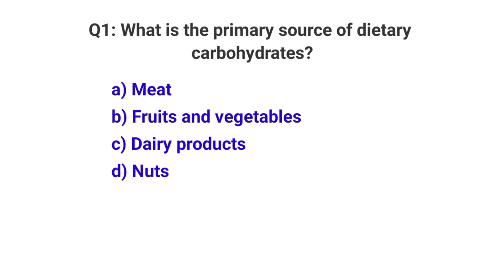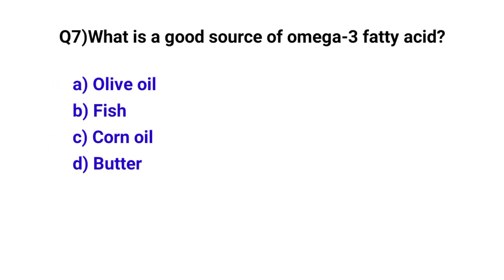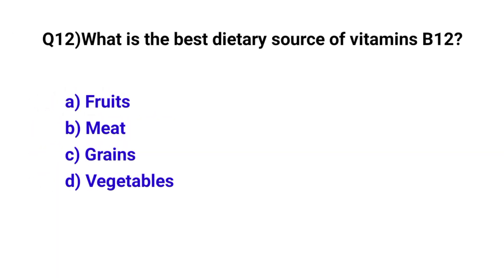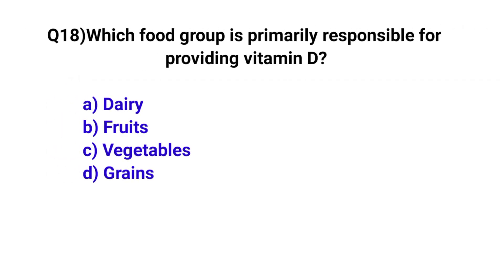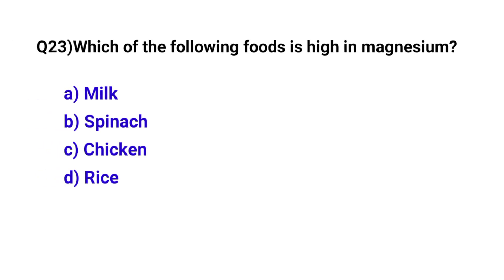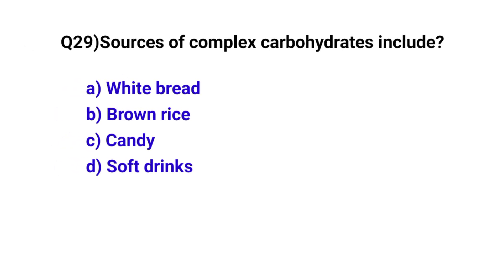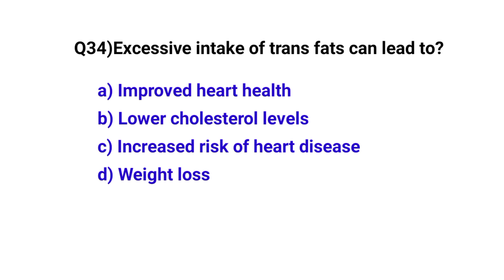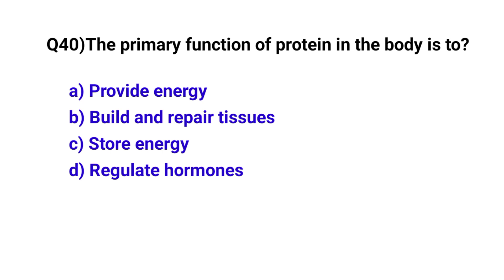RRB staff nurse exam preparation 2024 || rrb nutrition mcq || part5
Hi viewers you will find out top
ansha hacks mcqs

RRB staff nurse exam preparation 2024 || rrb nutrition mcq || nutrition mcq for staff nurse || part4

nutrition mcq for rrb
nutrition mcq for staff nurse
nutrition mcq for competitive exams
nutrition mcq for norcet
nutrition mcq for bed entrance exam
nutrition mcq for ssb tgt
nutrition mcq for rht
nutrition mcq hindi
nutrition mcq in nursing
nutrition mcq for bsc nursing entrance exam
nutrition food
nutrition and health
nutrition class 9
nutrition in fungi class 11
nutrition in bacteria class 11
nutrition class 11
nutrition course
rrb nursing mcq question
rrb nursing previous year question paper
rrb nursing recruitment 2024
rrb nursing job preparation
rrb nursing college
rrb nursing officer
rrb nursing superintendent mcq
rrb nursing superintendent best book
rrb staff nurse exam preparation
rrb staff nurse previous year paper
rrb staff nurse mcq
rrb staff nurse syllabus 2024
rrb staff nurse vacancy 2024
rrb staff nurse exam preparation book
rrb staff nurse coaching classes
mcq for rrb nursing officer
mcq for rrb pharmacist exam
mcq for rrb
mcq for rrb ntpc
Nursing mcq
nursing mcq question
nursing mcq test
nursing mcq book rrb nutrition mcq,
rrb mcq,
rrb questions,
rrb mcq questions,
rrb questions and answers,
rrb test,
lab attendant science questions,
nutrients mcq,
food and nutrition mcq,
nutrition mcq questions and answers,
nutrition mcq questions,
food and nutrition mcq questions and answers,
g science mcq,
mcq on food and nutrition,
carbohydrates multiple choice questions,
learn to read nutrition labels,
mcq vitamins,
nts science mcq,
rbc mcq,
nutrition multiple choice questions with answers,
vitamins mcqs with answers,
vitamin related mcq,
6 classes of nutrients,
7 food and nutrition question answer,
7 nutrients,
nutrition and balanced diet mcq questionsrrb staff nurse mcq,
nhm question paper for staff nurse,
rrb staff nurse 2019 question papernutrition mcq for rrb nursing officer,
how to prepare for rrb staff nurse exam,
rrb nursing officer previous question papers,
rrb nursing officer vacancy 2023,
rrb nursing officer recruitment 2023